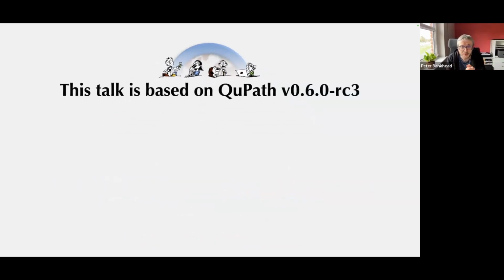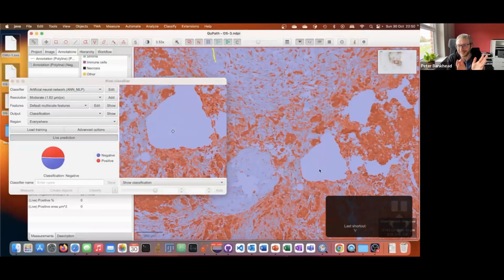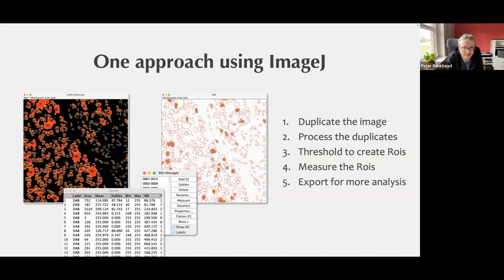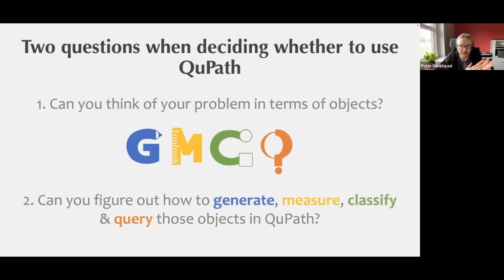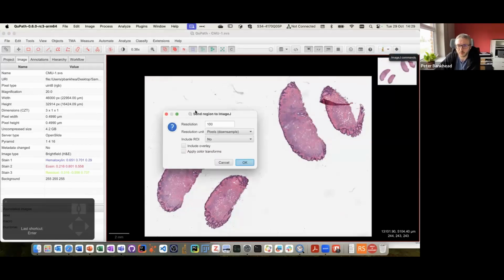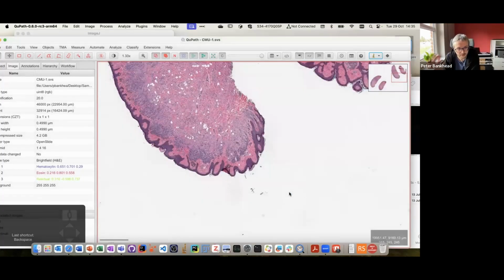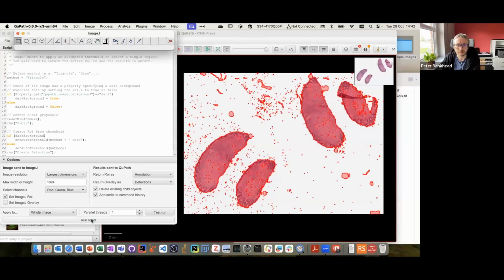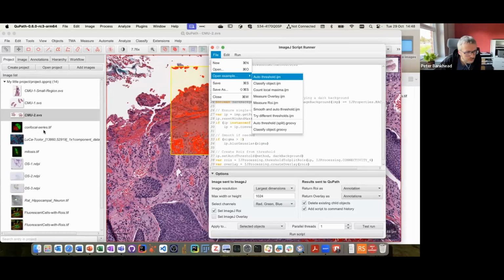QuPath for Fiji Fans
QuPath for Fiji Fans | Peter Bankhead | October 29th, Virtual I2K 2024

Authors: Peter Bankhead, University of Edinburgh;
Fiona Inglis, University of Edinburgh;
Léo Leplat, University of Edinburgh;
Laura Nicolás Sáenz, University of Edinburgh;
Alan O'Callaghan, University of Edinburgh;

Description: QuPath is a popular open-source platform for visualizing, annotating and analyzing complex images - including whole slide and highly multiplexed datasets. QuPath is inspired and influenced by ImageJ and Fiji, but also quite different.

This workshop will show how experienced ImageJ and Fiji users can benefit from QuPath, and vice versa. It will show how to use ImageJ and QuPath together interactively, as well as through macros and scripts. We'll also look at some key similarities and differences between the software, to help decide when and where to use each application.